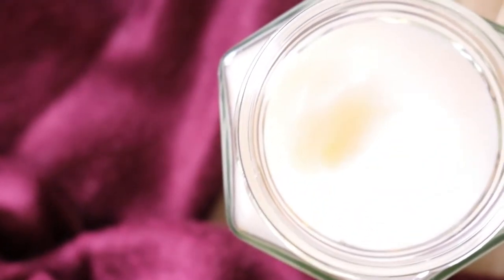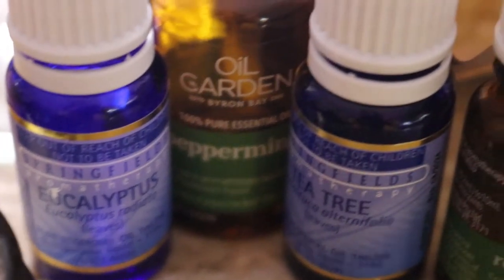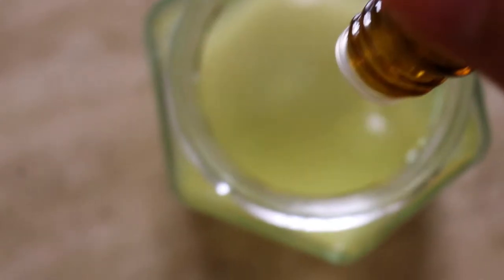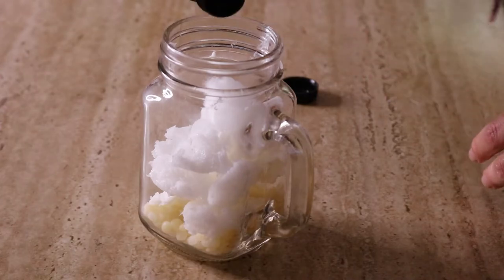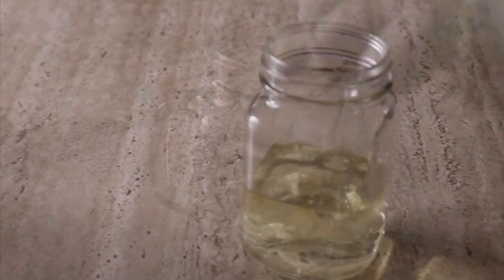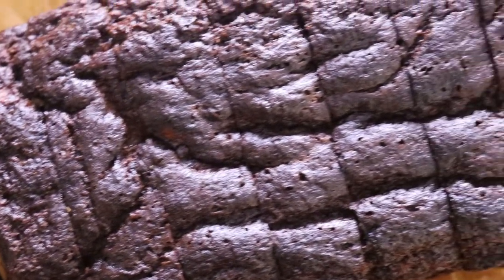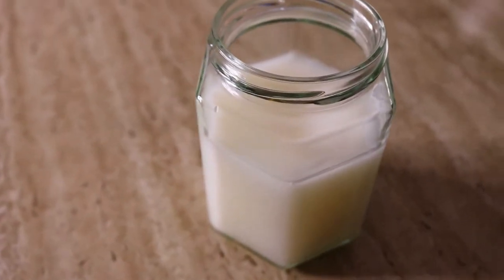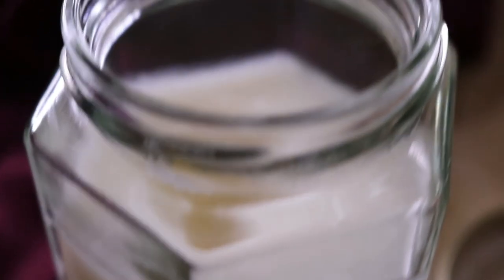How to make a soothing Bug Bite Balm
How to make a soothing bug bite balm. This 100% natural bug bite balm, made with a few simple ingredients, provides soothing relief for the redness and swelling that comes along with insect bites.

❤ Vanessa

My upload schedule:

►Every Monday

►Every Friday

Song: calm background music I use in my vlog montage (*FREE* no copyright)
Anna Aying